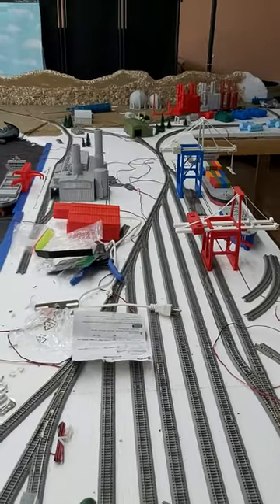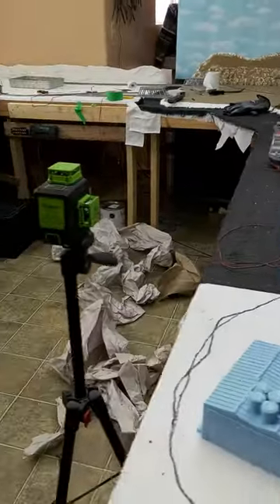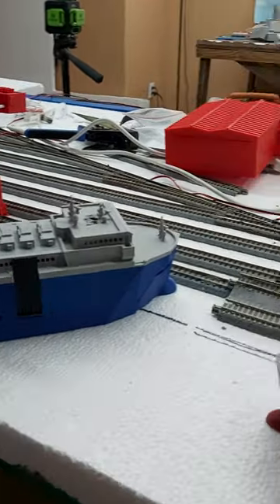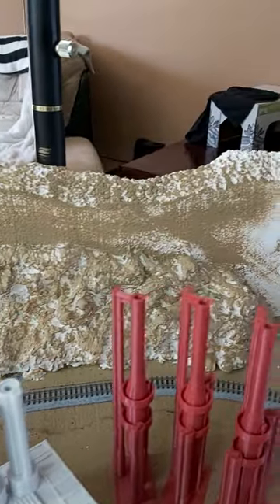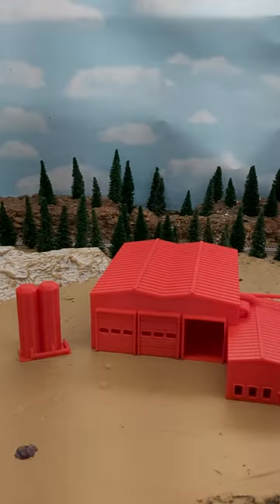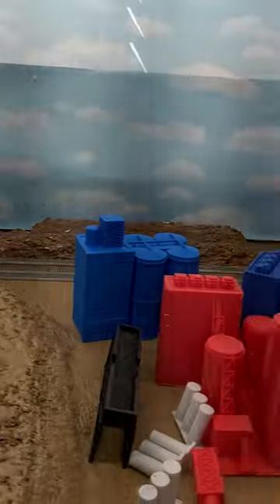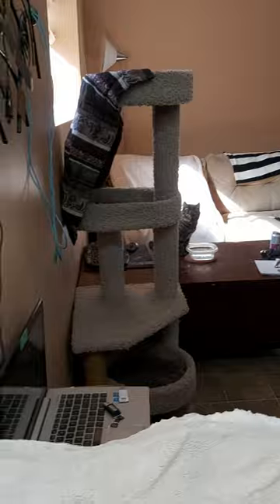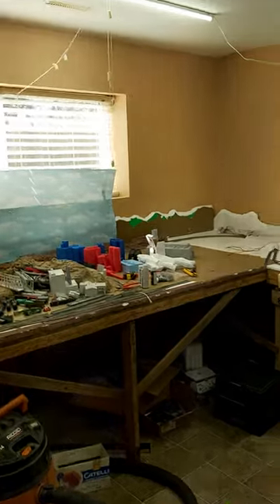Wapiti Rail Shops Layout update!